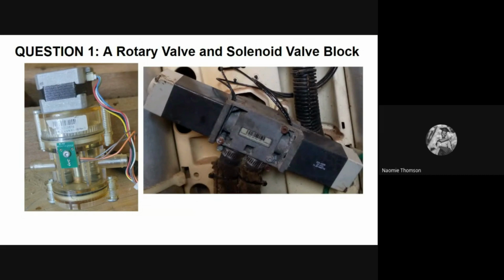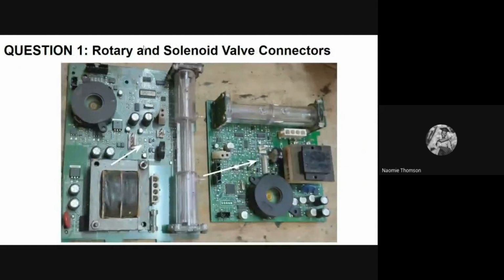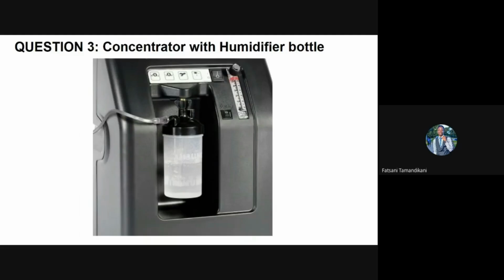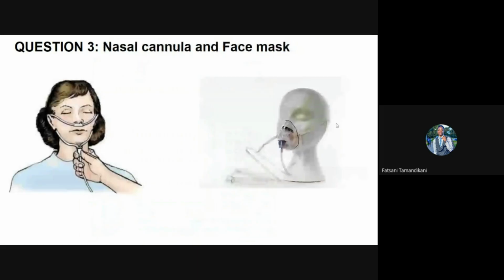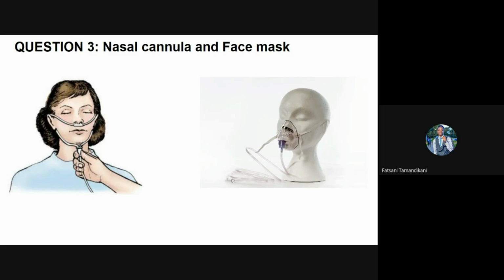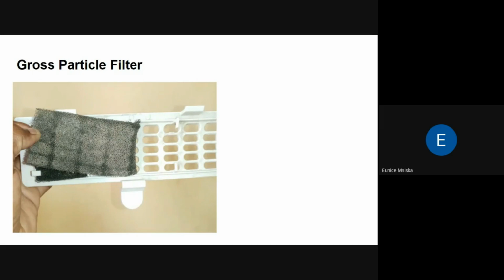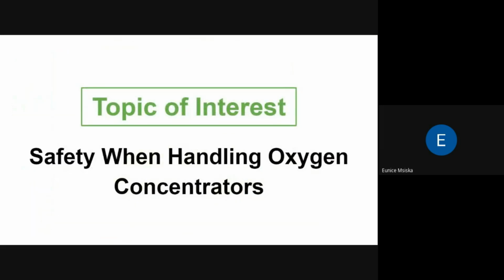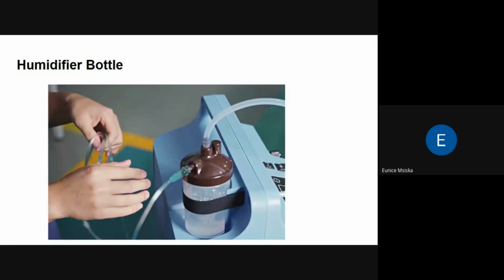Concentrator Talk January 12 2023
This is the 42nd Concentrator Talk hosted by the Oxygen Alliance! Topic of Interest: Safety when handling Oxygen Concentrators. You can view a summary PDF which has all of the questions and the approximate time of the question being